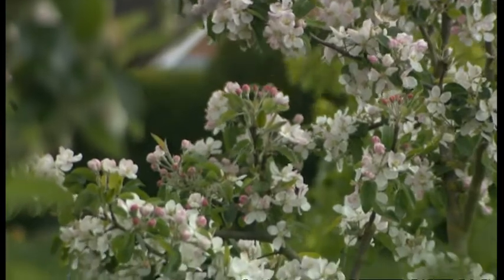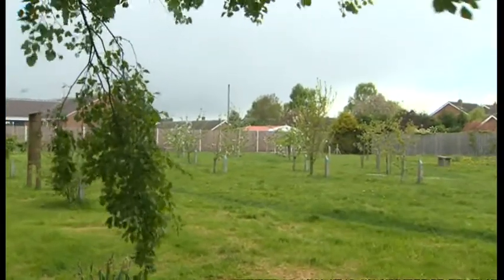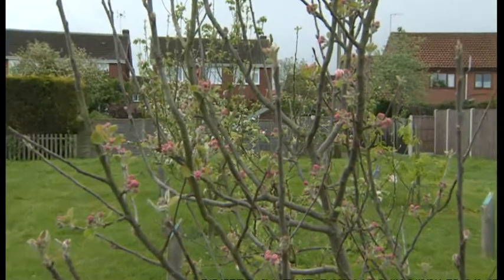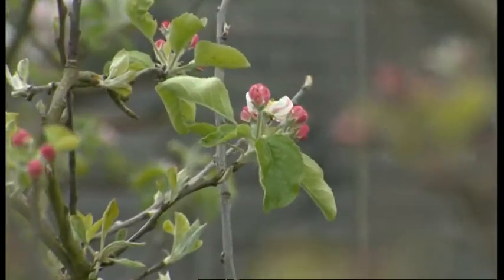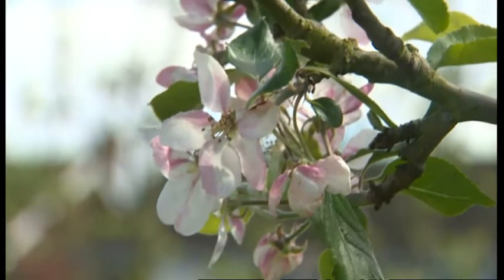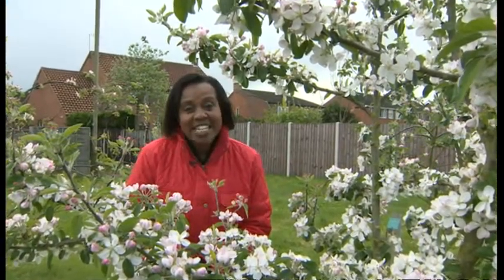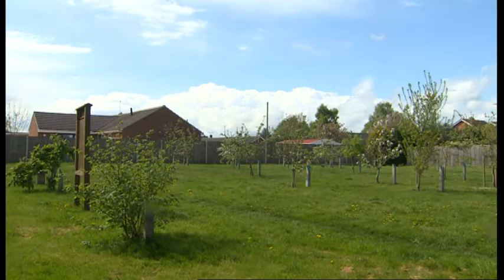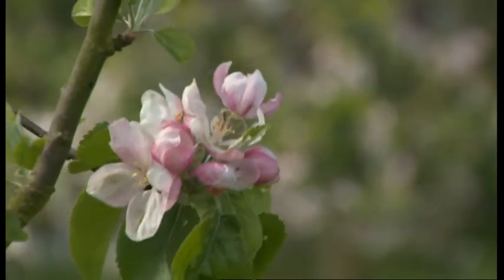BBC East midlands today 3rd May 2017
Collingham community orchard